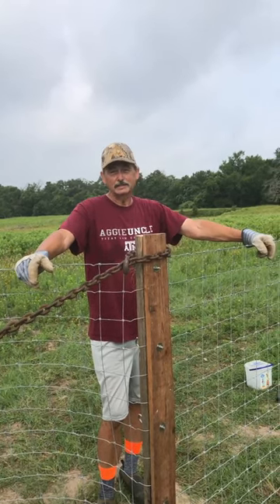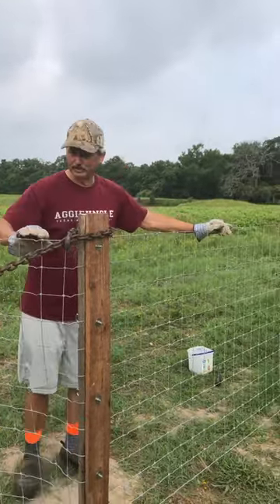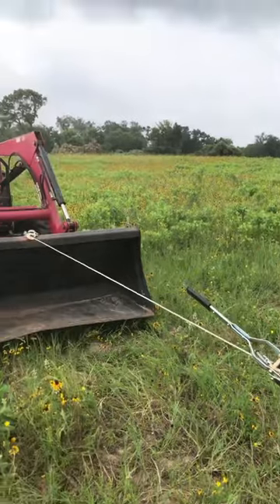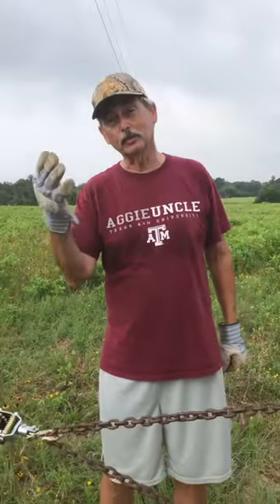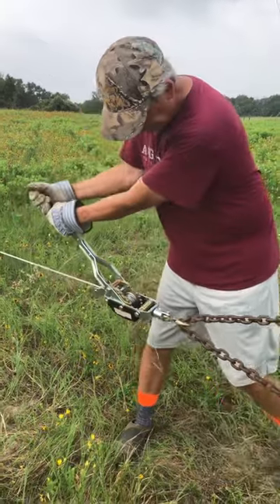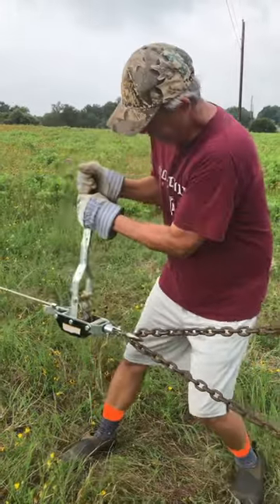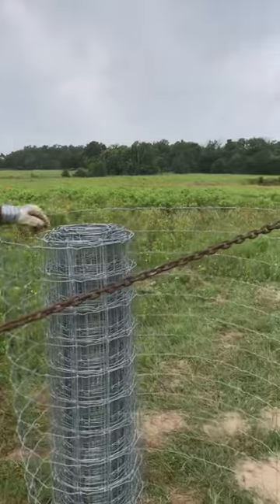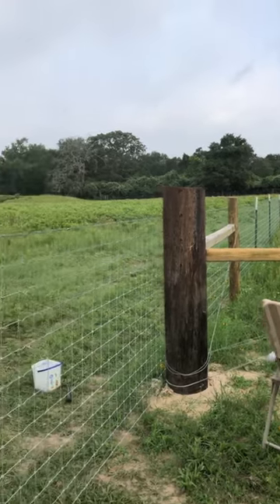Stretching goat fence